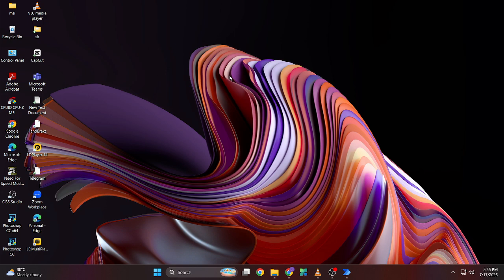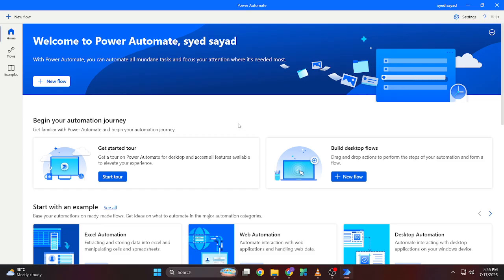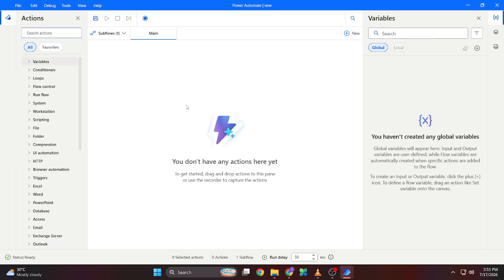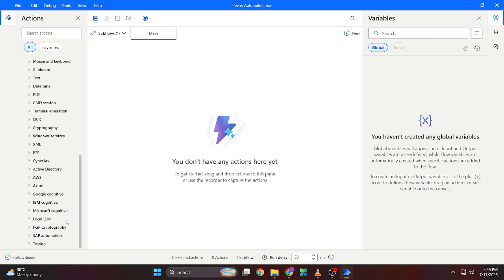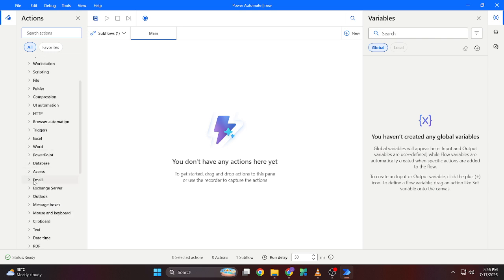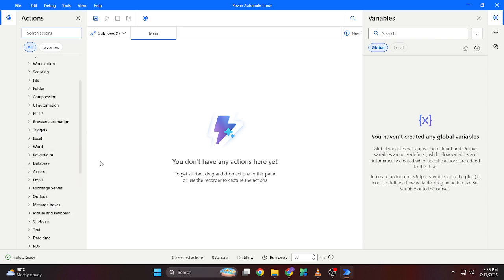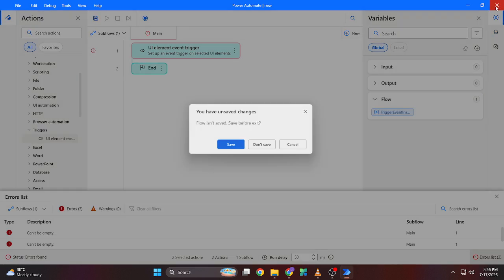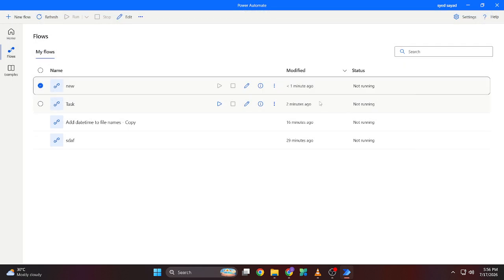How to Automate Repetitive Tasks with Microsoft Power Automate Full Guide 2026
Want to automate repetitive tasks with Microsoft Power Automate and save time every day? In this Full Guide 2026, you'll learn how to use Microsoft Power Automate on Windows 10 and Windows 11 to automate repetitive desktop and cloud tasks without advanced coding skills. Whether you're automating file management, email processing, data entry, report generation, folder organization, notifications, or business workflows, this step-by-step tutorial covers everything you need to know. Learn how to create your first automated flow, choose the right triggers and actions, connect Microsoft 365 and other supported services, use desktop and cloud flows, test your automation, troubleshoot common workflow issues, and optimize your automated processes for better efficiency. You'll also discover tips for increasing productivity, reducing manual work, preventing repetitive errors, and getting the most out of Microsoft Power Automate. Follow this complete Microsoft Power Automate tutorial to automate repetitive tasks like a pro in 2026.